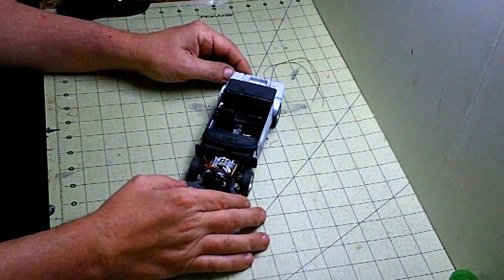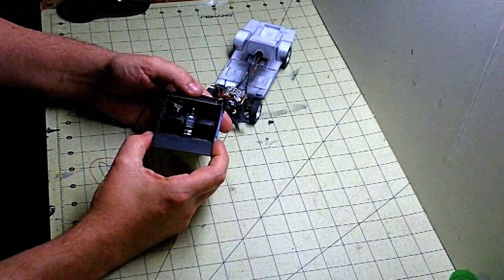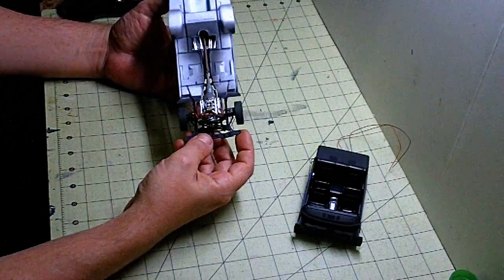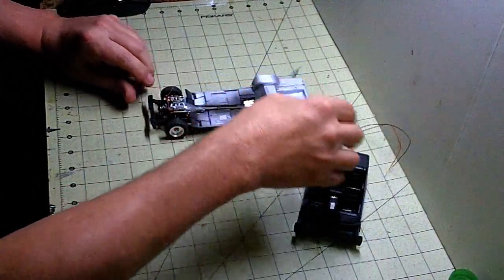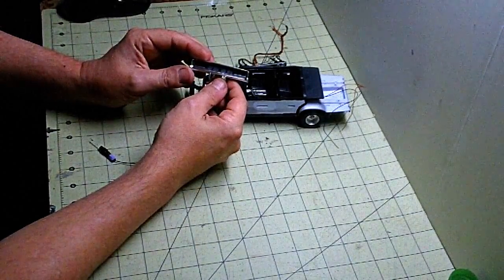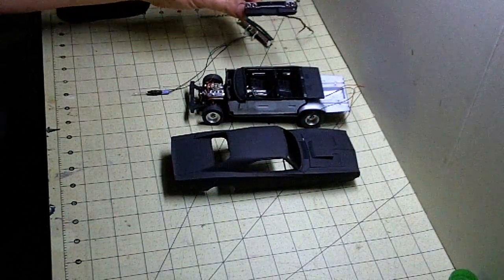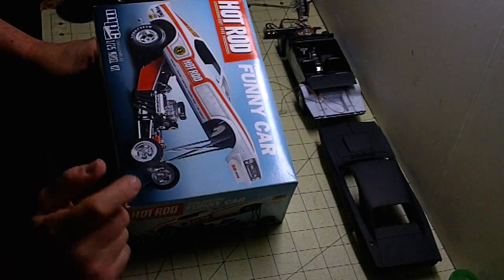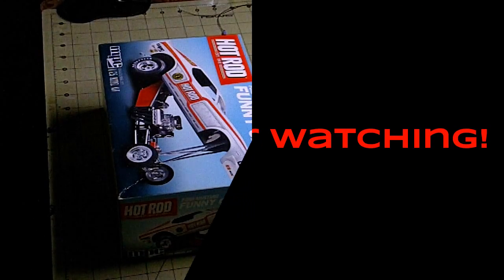BLADE TRIBUTE BUILD PT2